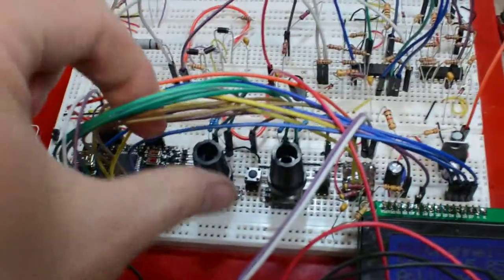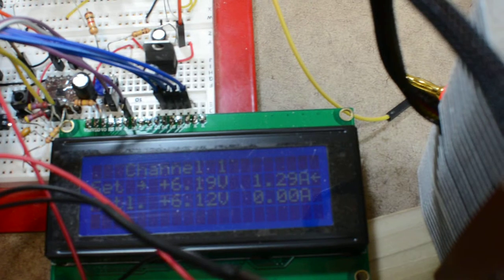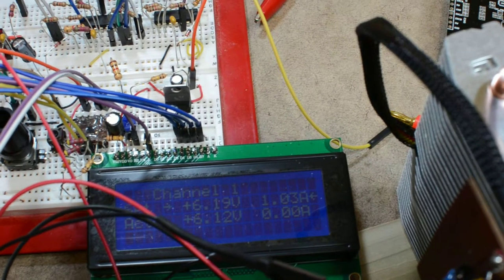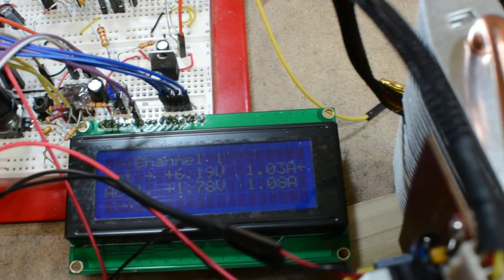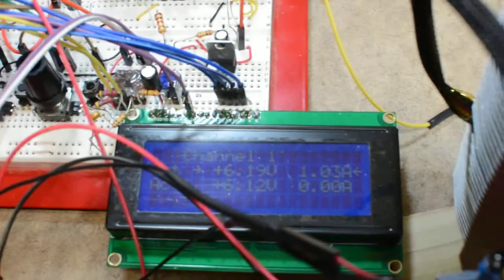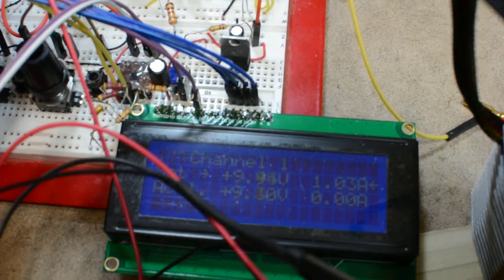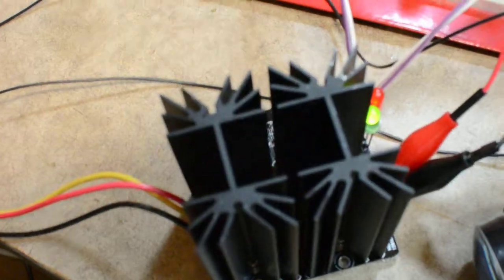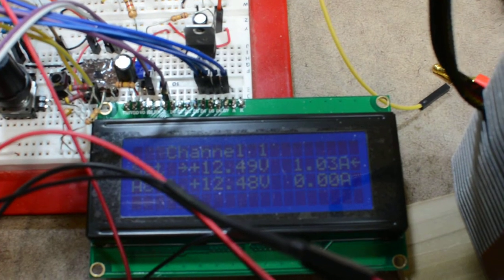Power Supply - First Channel Soldered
A quick demonstration of my power supply's first channel to be soldered.  Next step is to solder the control board.